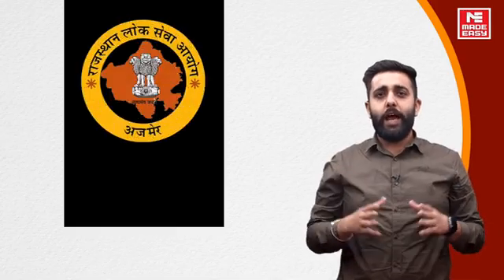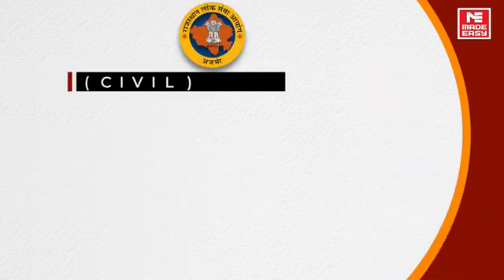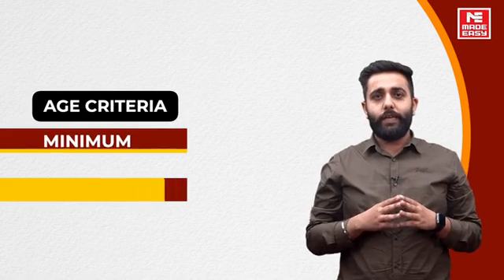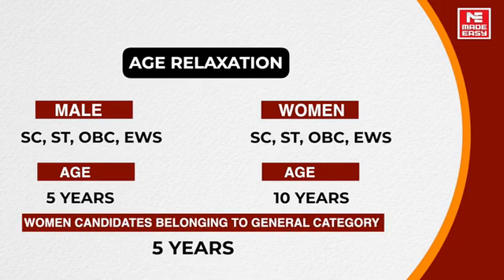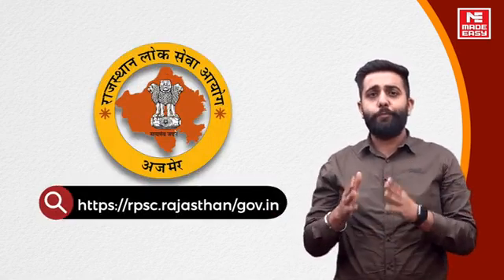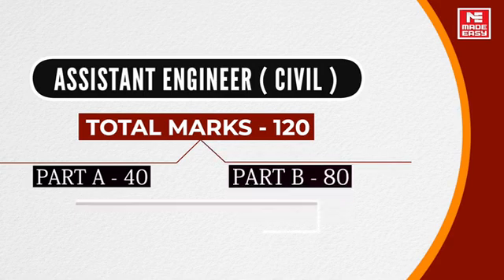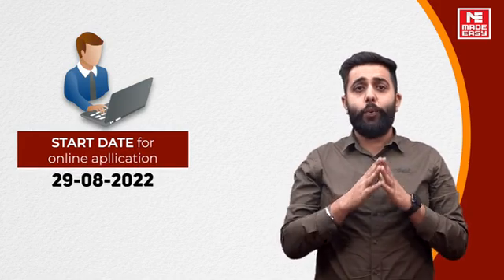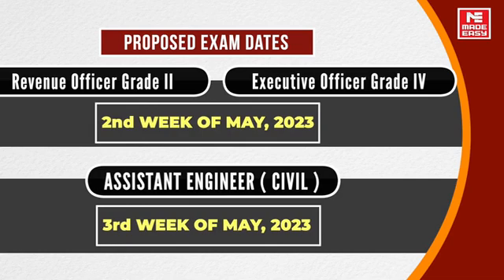Rajasthan Public Service Commission | Recruitment of Assistant Engineer & Other | MADE EASY JOB BOX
Rajasthan Public Service Commission (RPSC) Local Self Government Department has recently announced the vacancies for Assistant Engineer (Civil), Revenue Officer Grade ll and Executive officer Grade IV. There are a total of 118 Vacancies. It is one of the looked upon vacancies by the Engineering Graduates.

The candidates must possess Full time B.Tech Degree in Civil engineering for Assistant Engineers and Graduation is mandatory for other profiles.

The Age criteria is minimum 18 years and maximum 40 years. There will be an applicable fee that needs to be paid.

Application Start date: 29 Aug 2022 and end date 27 Sep 2022

For complete details refer to the official notification.